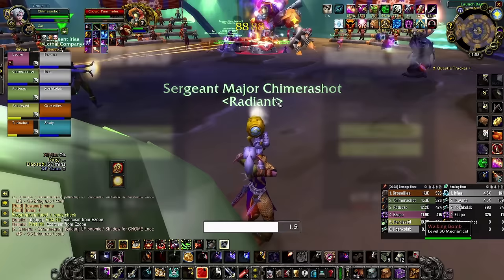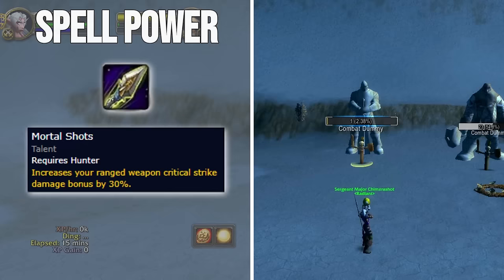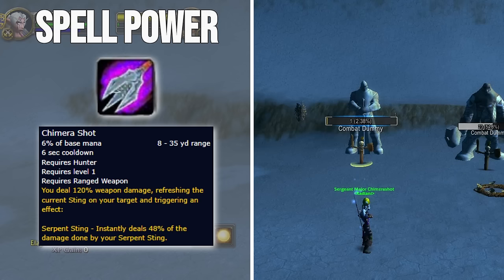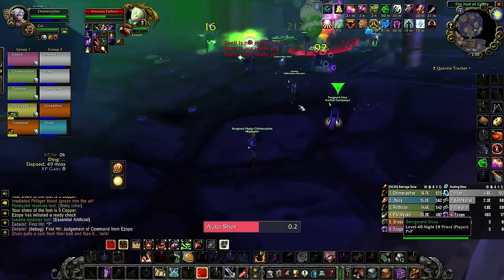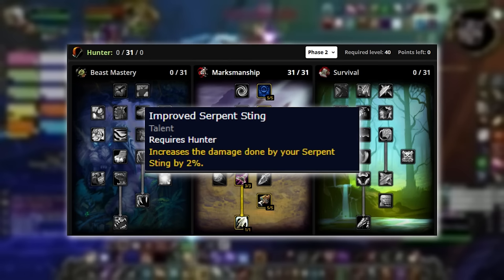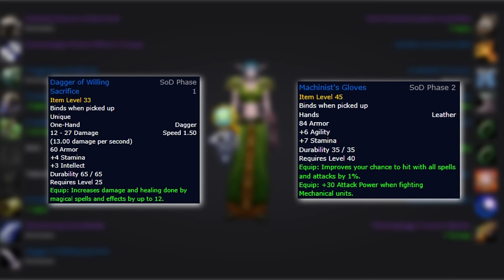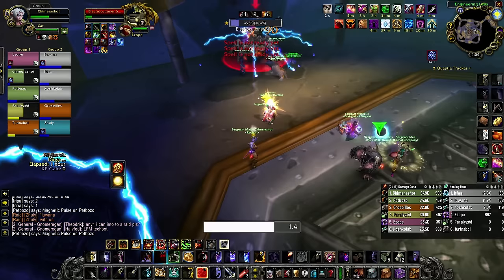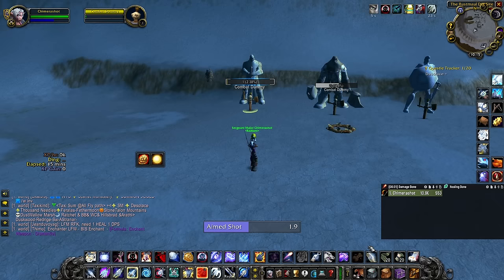Spell Power Hunter Guide | Season of Discovery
Spell power hunter is not a meme.

With the recent changes to Chimera Shot, the spell power hunter went from being a meme (but viable) spec to being the top-performing spec. Keep in mind that this is not so much a crazy new spec, but rather that spell power just simply performs better than attack power does when certain conditions are met.

A lot of credit to the Hunter Discord who laid the groundwork for a lot of the information in the video.

00:00 Intro
01:02 Why it works
03:41 Build Guide
04:55 Gearing
06:00 Opener + Rotation
06:38 When to use
07:05 Consumables
07:28 Conclusion